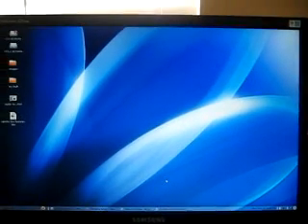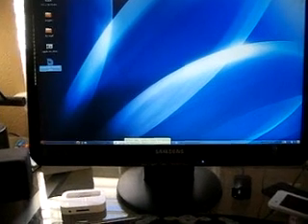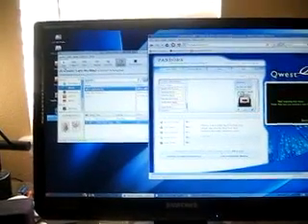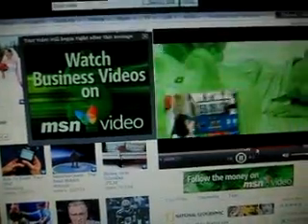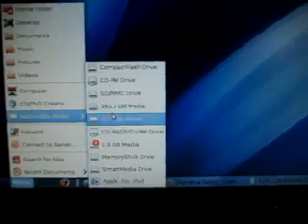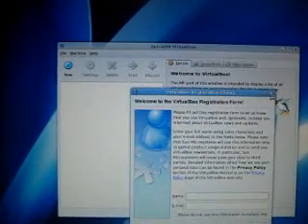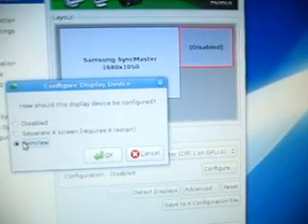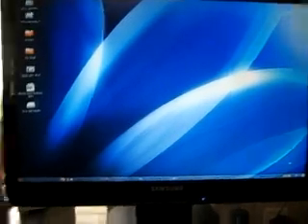Ubuntu 8.10 Beta Preview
Quick Preview of a few new features that i have found with 8.10 beta.  Video put together with pitivi under ubuntu...